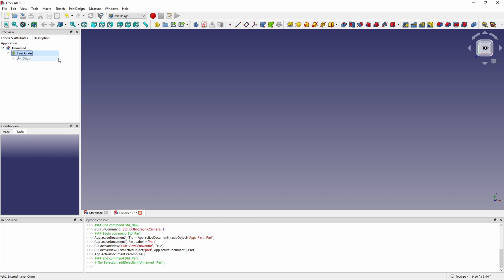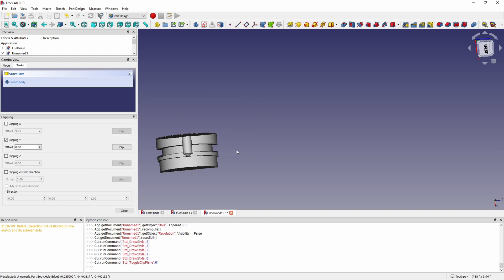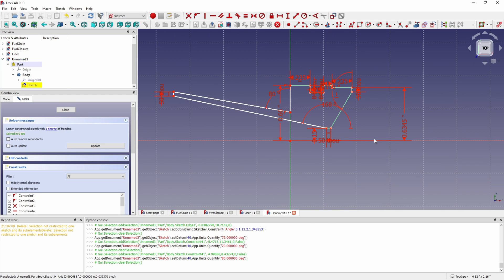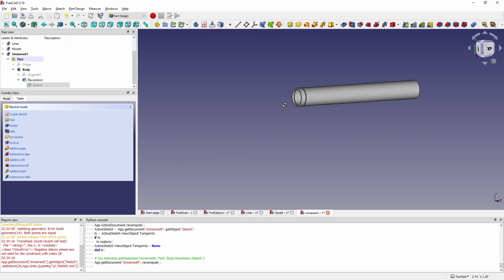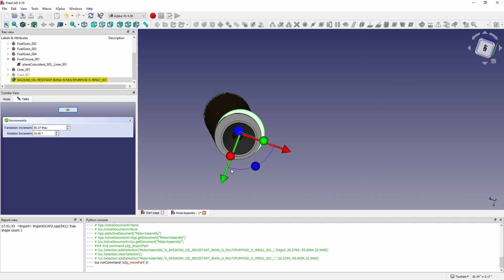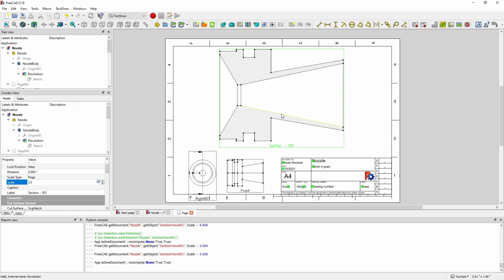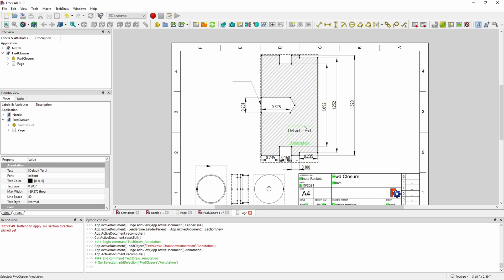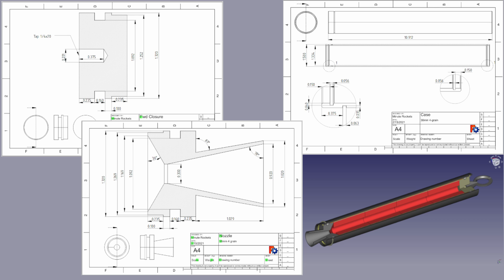Making Machine Drawings for a Rocket Motor - Build a KNSB (Sugar) Rocket Motor - Part 2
This is the second video in a series where I document building a KNSB-fueled rocket motor from scratch.

This video will show the 3D modeling of the motor and how I made the dimensional drawings.

(This link includes dimensions)